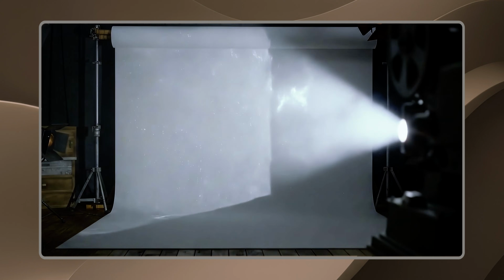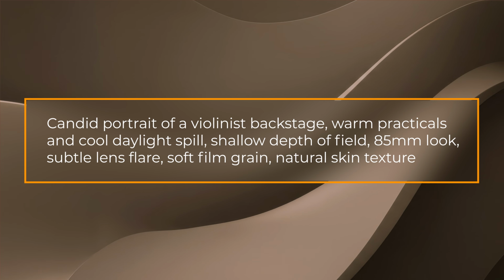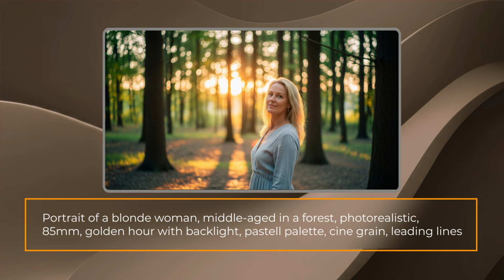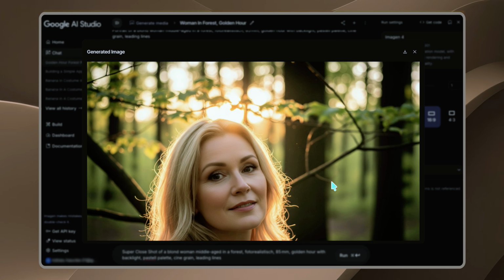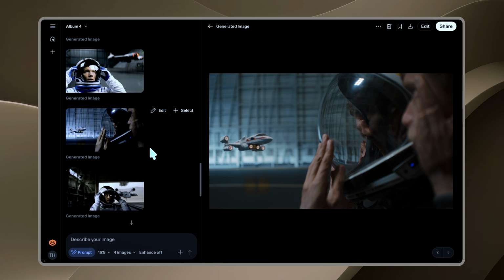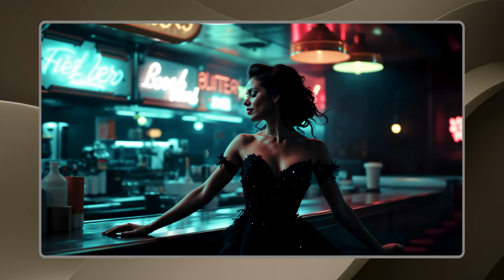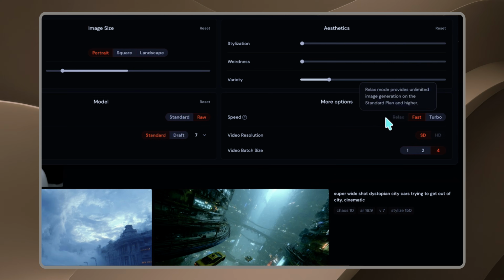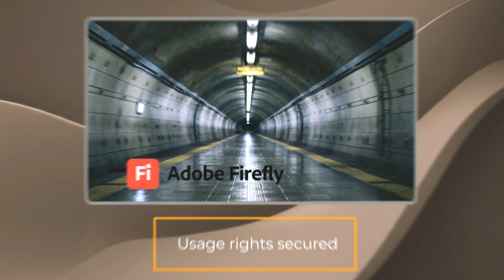Create your first shot! AI Film Workshop #1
🎬 AI Film Workshop – AI Video Tutorial Series

Turn Your Idea Into a SceneWelcome to the AI Film Workshop! In Episode 1 you’ll learn how to create film shots and setups with AI — the very first step of filmmaking with generative AI.

In the next episodes, we’ll build on this step by step — from still images to video sequences and eventually a complete film. Today we focus entirely on AI image models and how to use them to create the perfect shots for your first AI film.

✨ In this episode you’ll learn:

* How to turn your idea into a strong image
* Which AI tools work best for which tasks
* Prompting basics: structure, logic, and workflow
* Tips for composition, lighting, camera, and visual style
* Comparison of top image models: Imagen 4, Midjourney, Reve, Adobe Firefly, Seedream, FLUX, and Magnific

💡 Goal: Learn how to write clear prompts and choose the right tools to generate cinematic shots for your film.

Chapters
00:00 Intro
00:39 Basics: What are the different ways to create videos with AI?
01:29 Image generation with Imagen 4 in Google AI Studio
03:49 Prompt structure for AI image generation
05:25 Negativ Prompting
12:50 Reve image generator
16:22 Midjourney basics: how to use it
22:13 Which AI image model is best for which type of image?
23:12 Next episode preview: upscaling AI images

LINKS
Make images with AI:

📅 Next episode: Upscaling & Cleanup — how to refine AI images before you animate them.